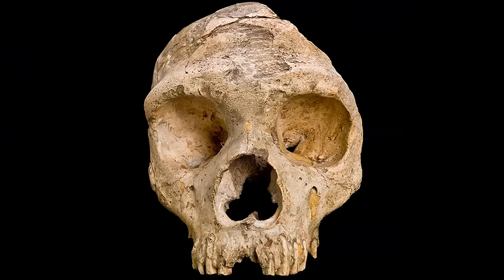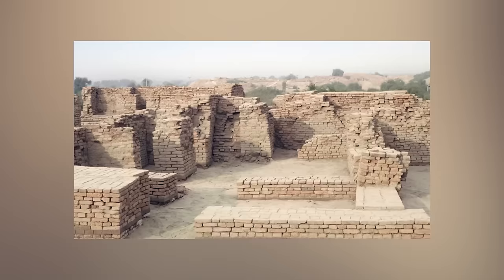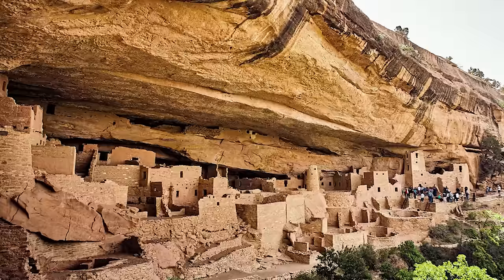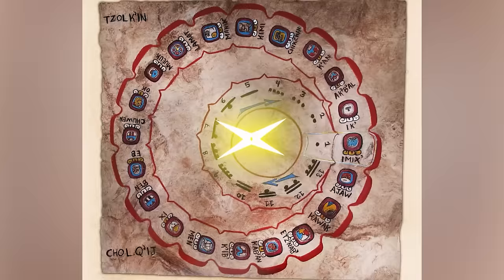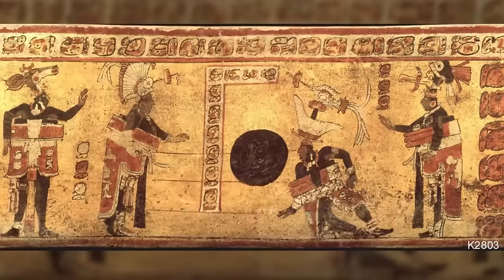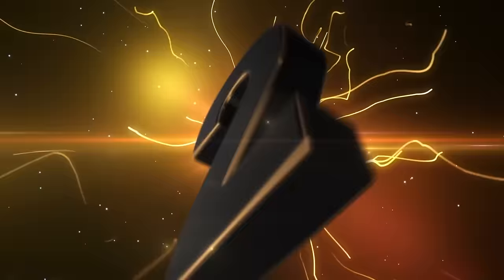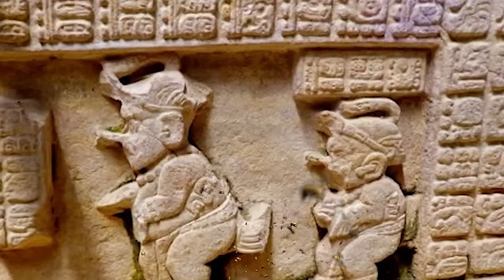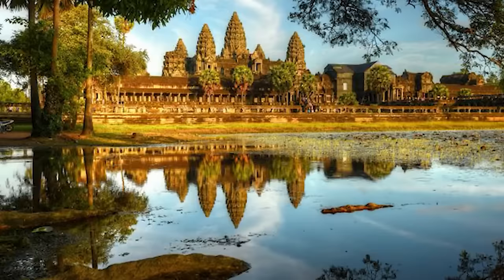Ancient Civilization Mysterys Experts Still Can't Solve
Journey back in time to discover the incredible story of ancient humans! 🌍 From the first steps out of Africa to the rise of civilizations, we're exploring it all. Get ready for an epic adventure through human history like you've never seen before! Here are the Ancient Civilization Mysterys Experts Still Can't Solve

Editor:
🍯Emilio Jose Landazuri Andradee